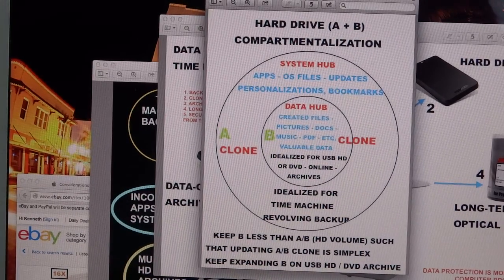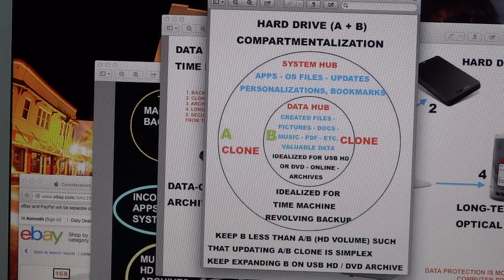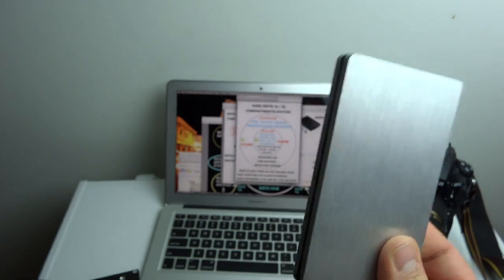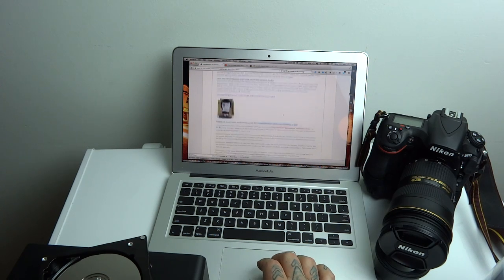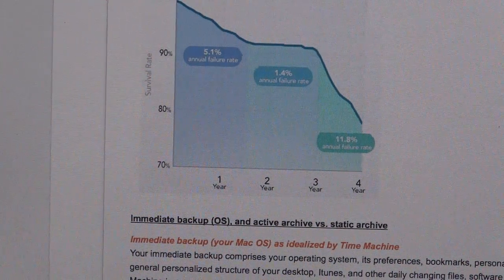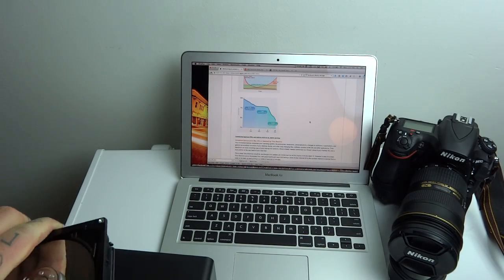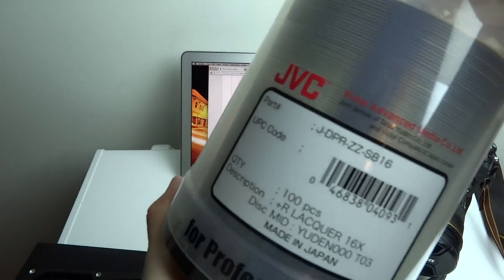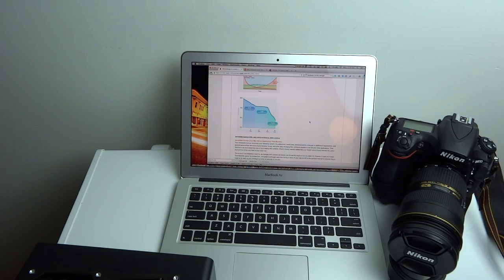Angry Photographer (gets angry): PART 2 Novice ignorance on protecting your precious pictures / data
The Angry Photographer (gets angry): PART 2 Novice ignorance on protecting your precious pictures / data